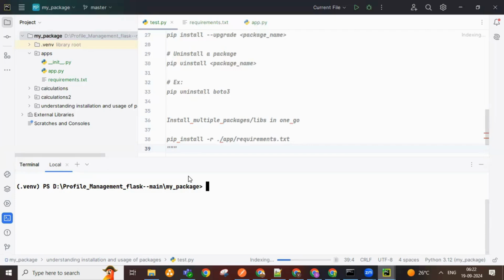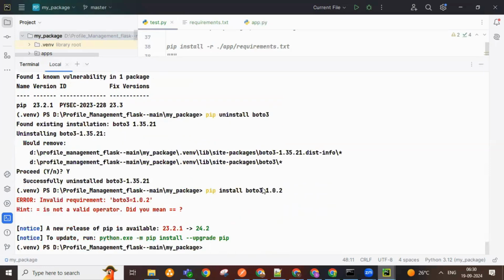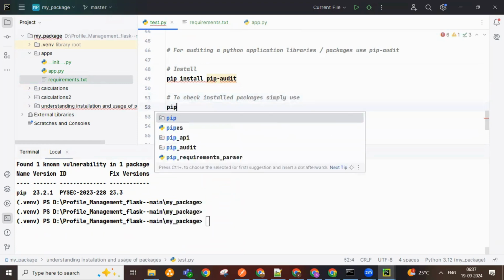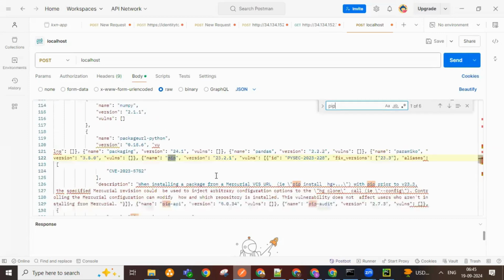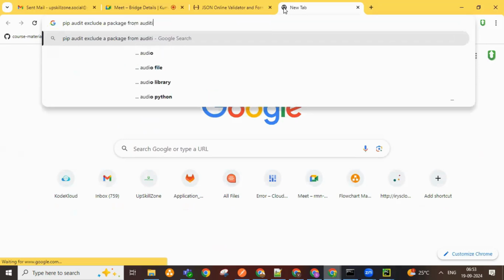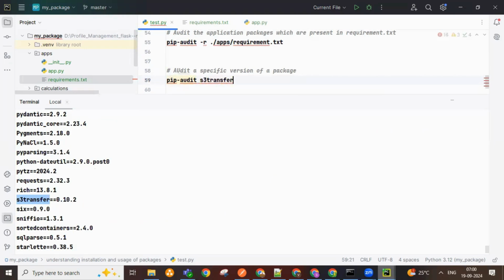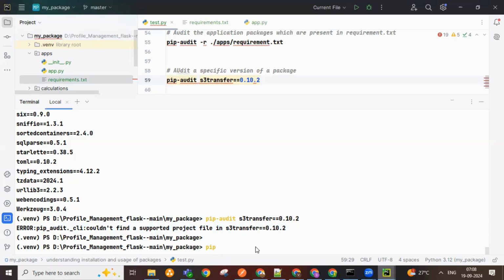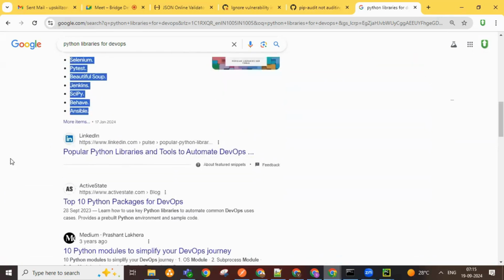Boost Python Security with pip-audit | Must-Know Tool for Developers by Kumar Makala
Boost Python Security with pip-audit | Must-Know Tool for Developers

Key Concepts Covered:
Python Package Management with pip:

Installing packages (latest and specific versions)
Upgrading packages
Uninstalling packages
Installing multiple packages using requirements.txt
Enhancing Security with pip-audit:

Installing pip-audit
Auditing installed packages for vulnerabilities
Auditing packages listed in requirements.txt
Auditing specific package versions for vulnerabilities

A step by step guide by Mr Kumar Makala